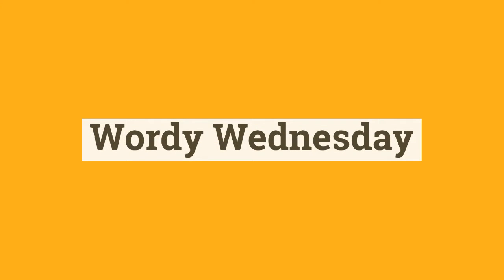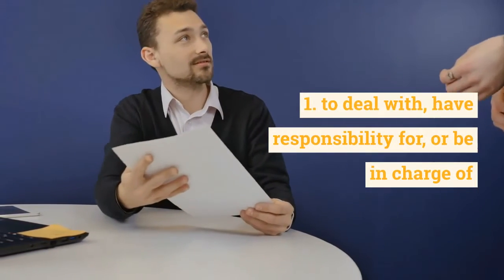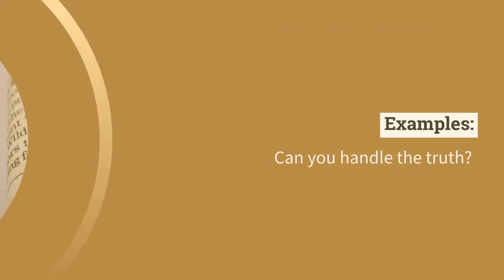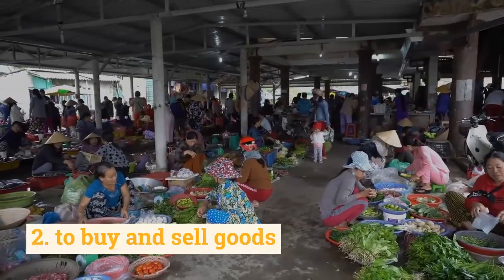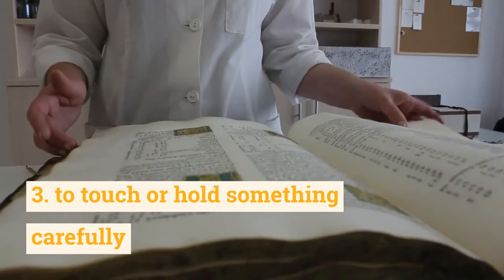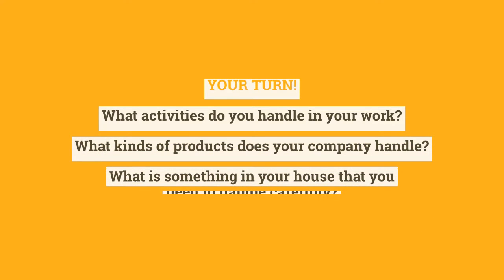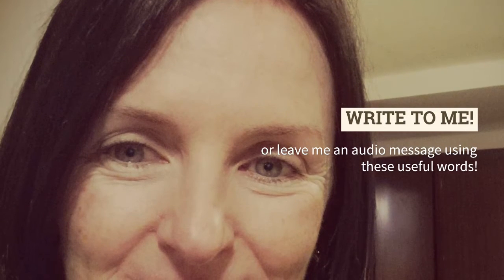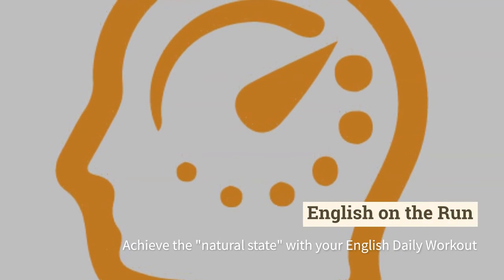Wordy Wednesday - three ways to use the verb "to handle".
Do you know how to use this verb in three different ways?
Learn and practice with me today.
Write your answers in the comments!